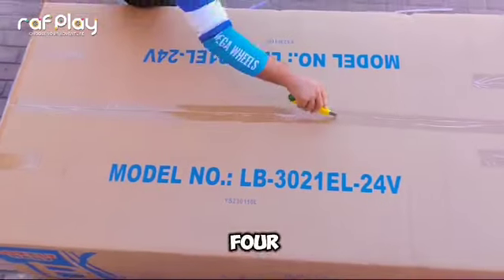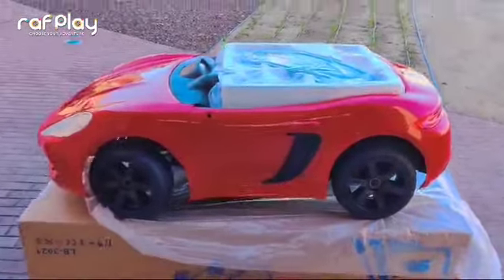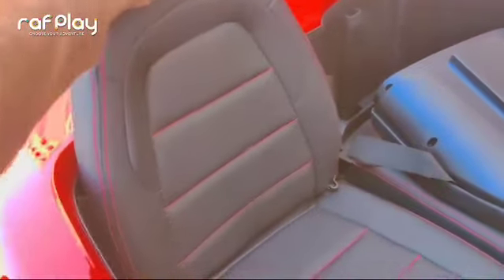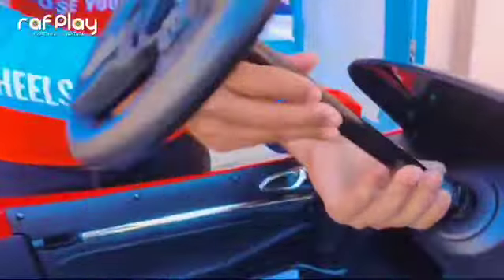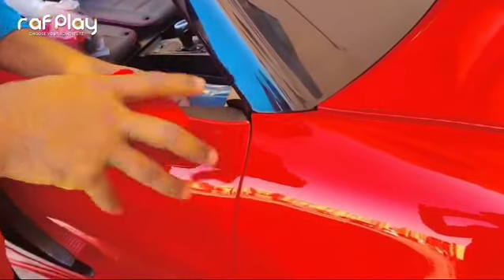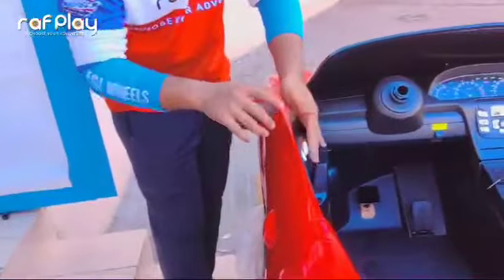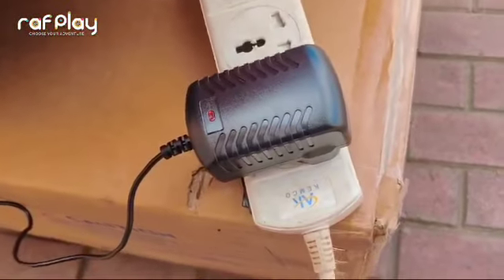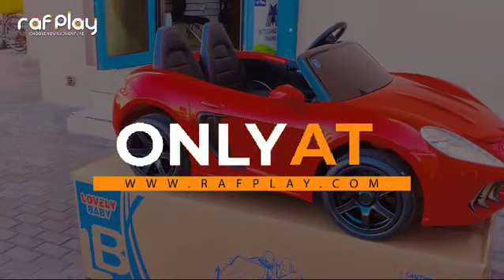Porsche XXL 24V Licensed Electric Car Specifications | Rafplay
🚚 Delivery all over UAE 🚚

💰 COD and Assembly options are available